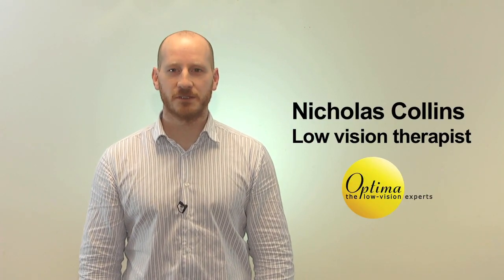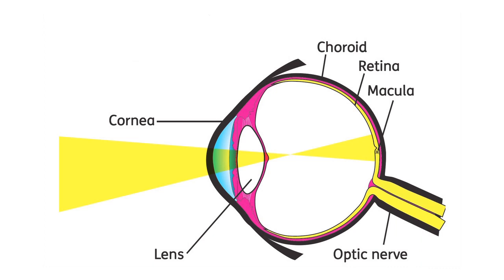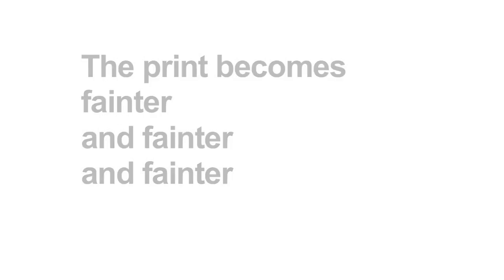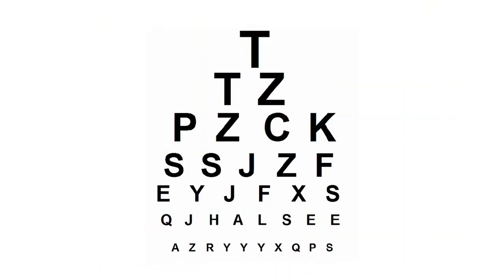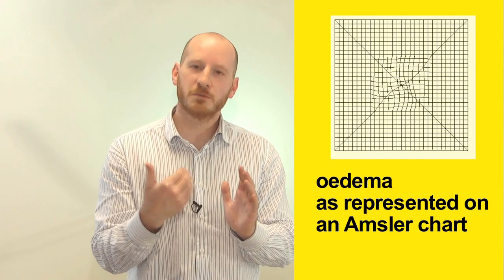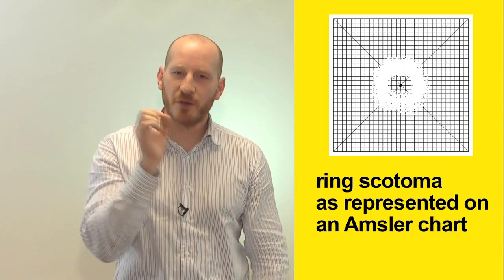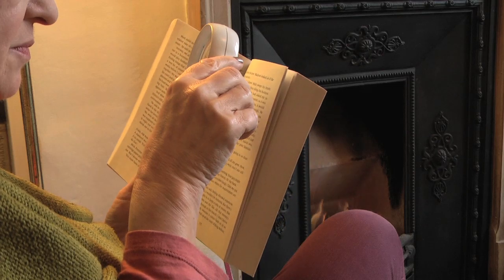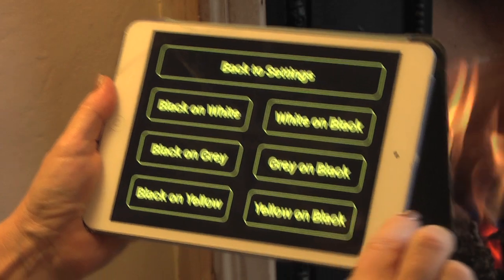A guide to Central Vision Loss - Macular degeneration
Nick Collins (Optima Low Vision Services - Totnes) describes the different types of central vision loss caused by macular degeneration and discusses the use of eccentric viewing.